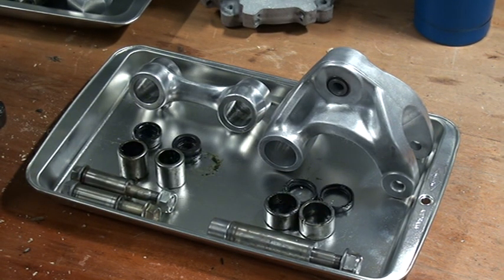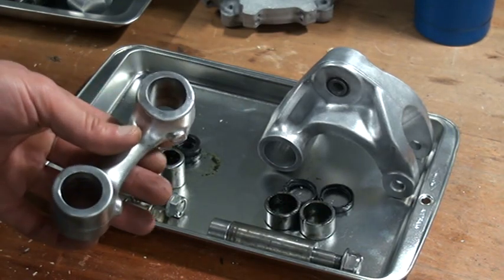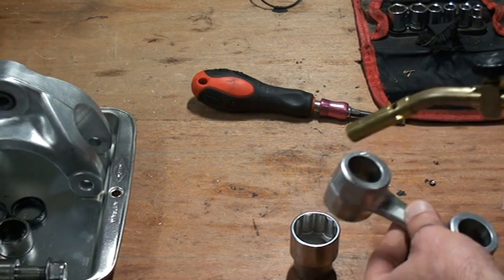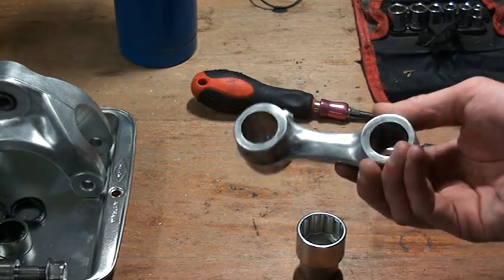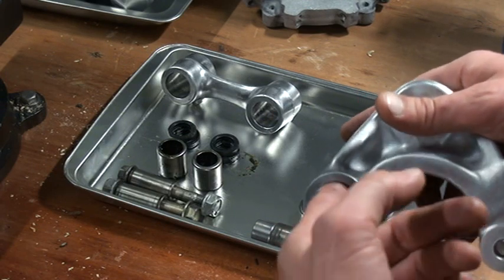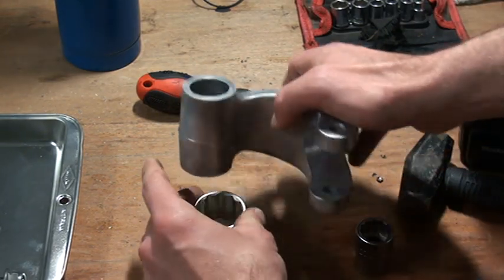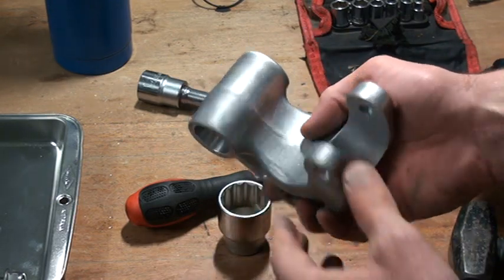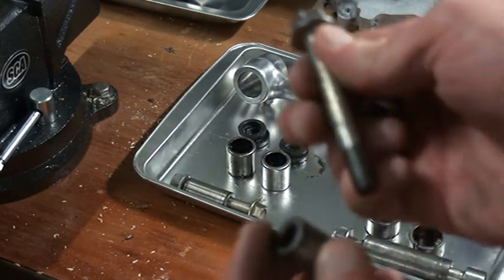Honda XLR250RIIIM Baja '90 rebuild - CUSHION ROD & LEVER DISASSEMBLY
Disassembling the cushion rod & cushion lever.